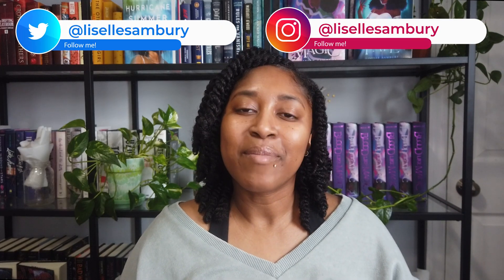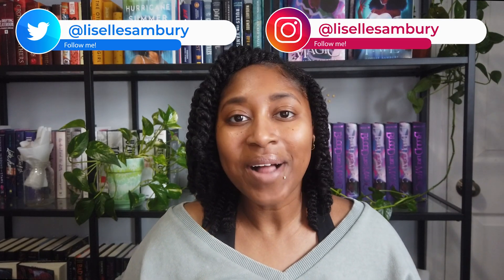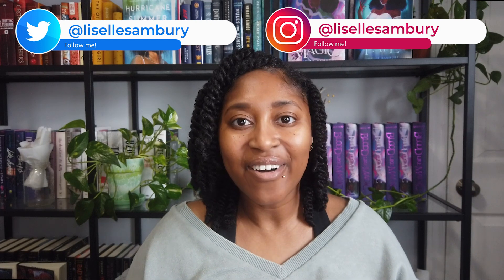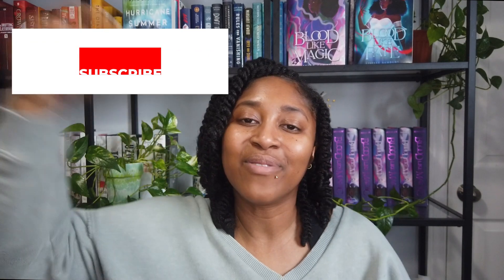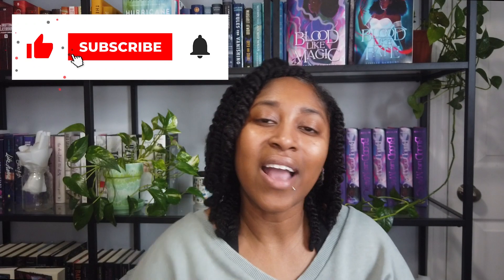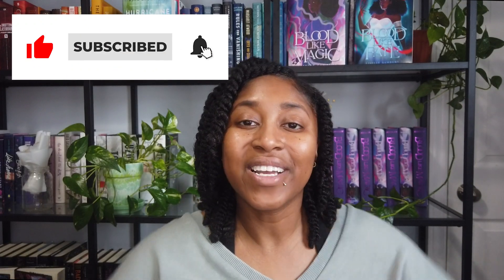Q&A: Career Plans, Multi-POV Tips, Publishing Advice, and More [CC]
I decided to do a Q&A talking about all sorts of things including what career plans I have as an author, tips for writing, publishing advice and more.

TIMESTAMPS

00:00 - 01:08  Intro
01:08 - 16:01 Writing Craft Questions
16:01 - 30:30 Publishing Questions

EVERY CHILD MATTERS
Please consider donating to the Indian Residential Schools Survivors Society, and educating yourself about the experiences of Survivors and their families and communities so we can help foster truth and reconciliation

🎶 MUSIC CREDITS